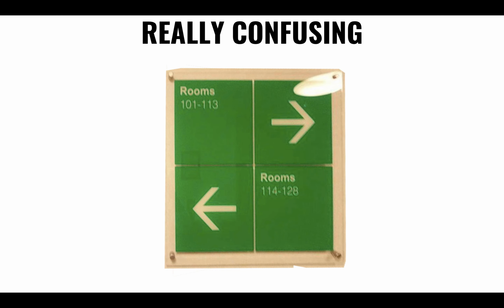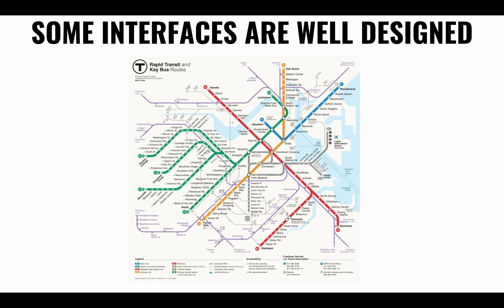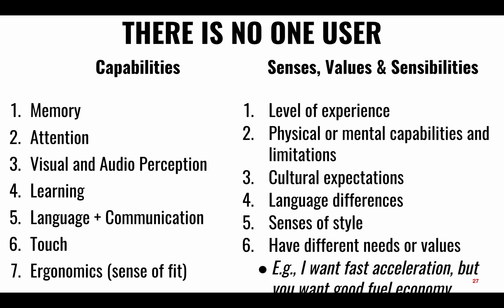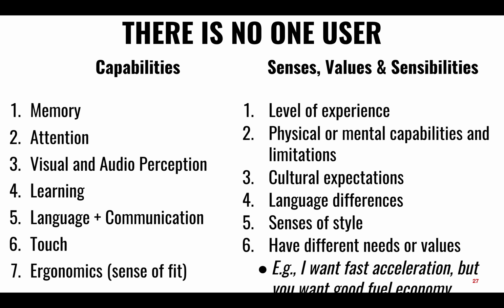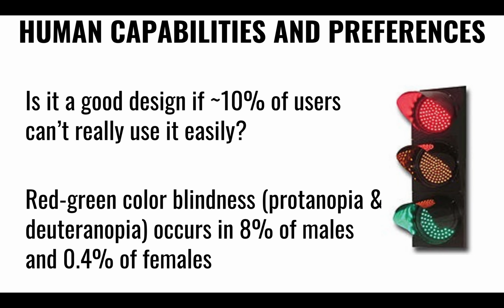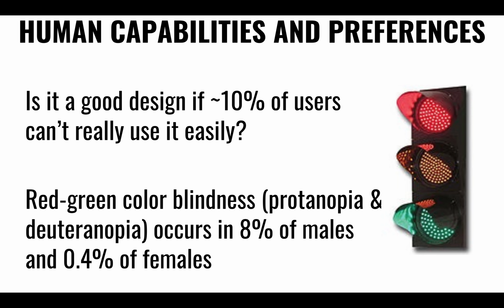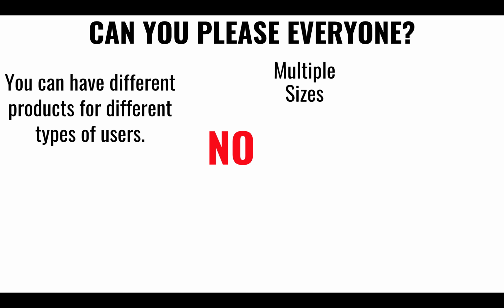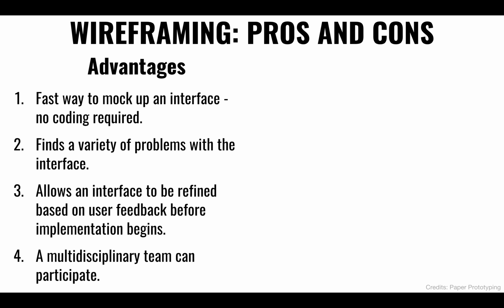W5 2 3 ux, ui